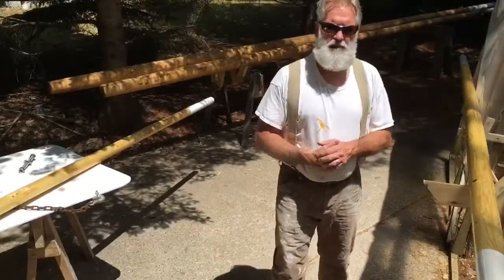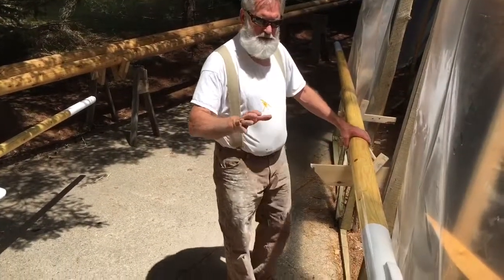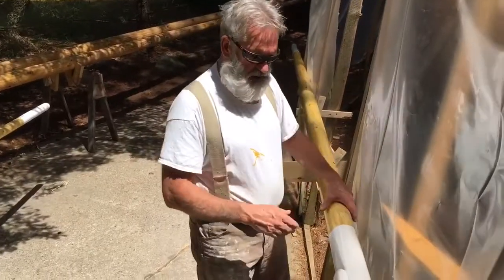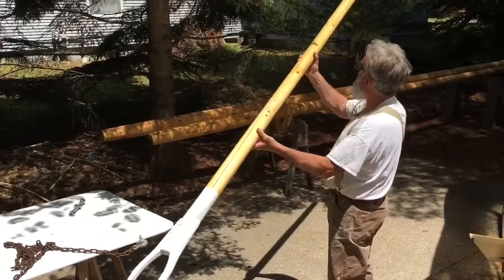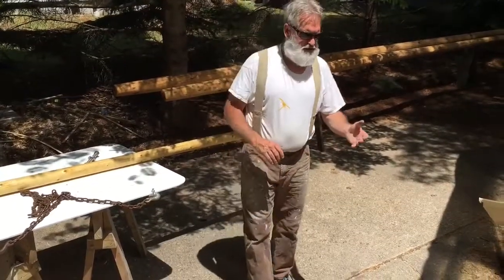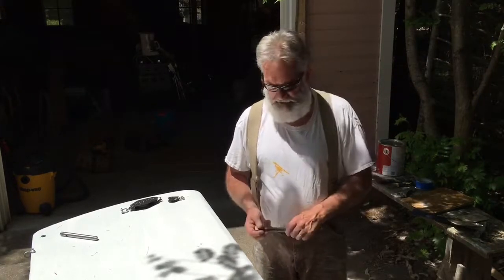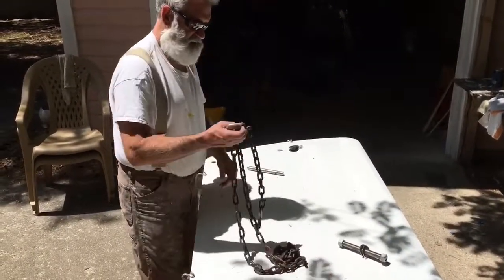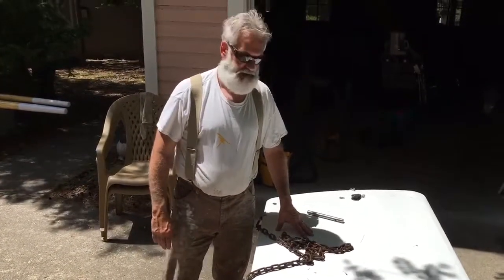Center, board of slipping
Why do you sail?
What makes you go forward?
Where do you, sail?